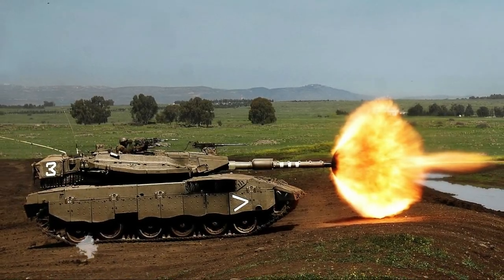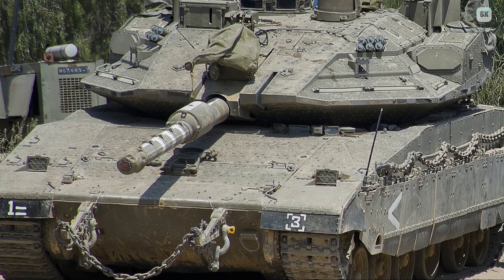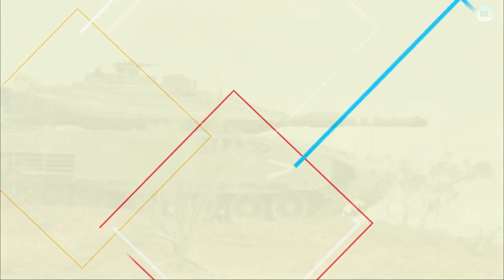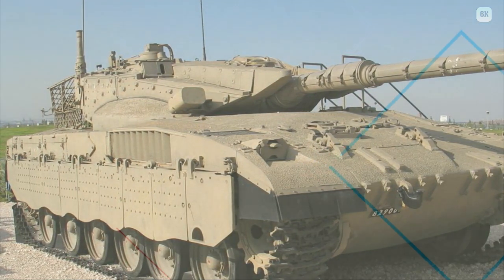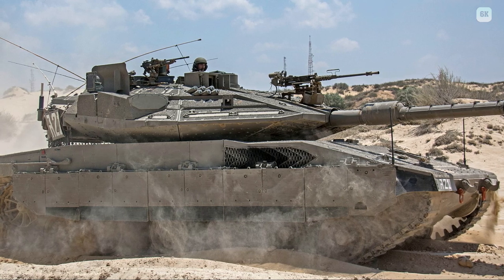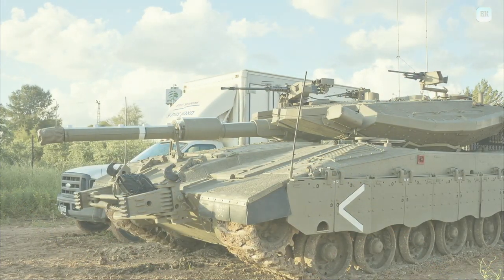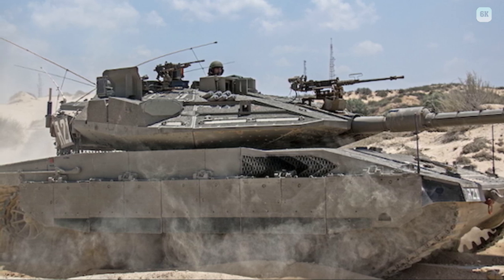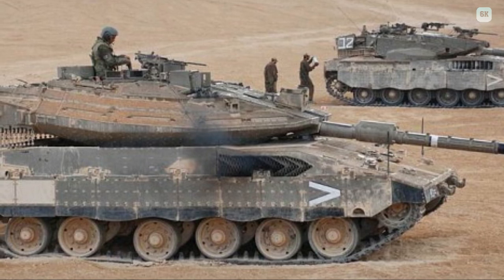Merkava " Documentary Review"